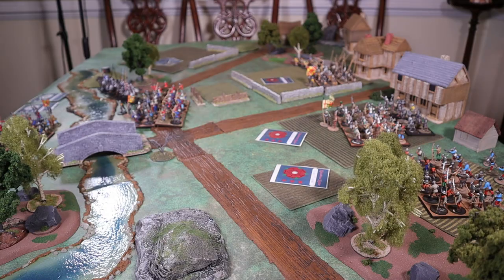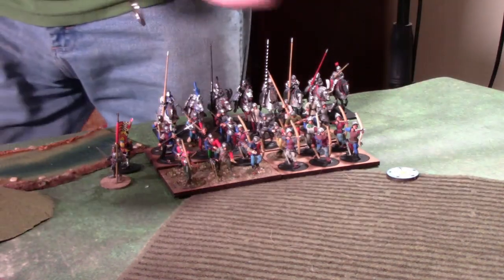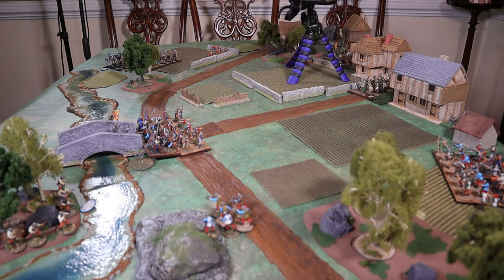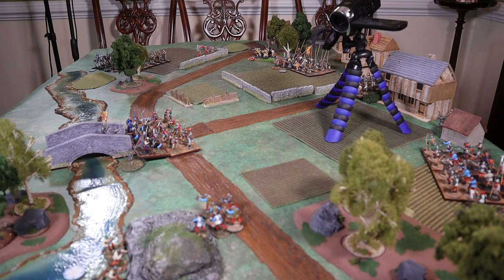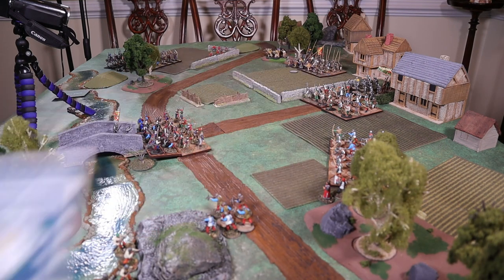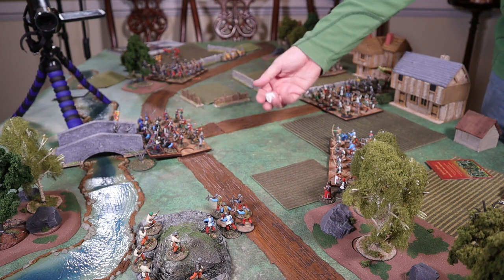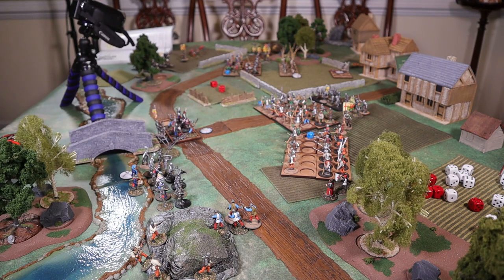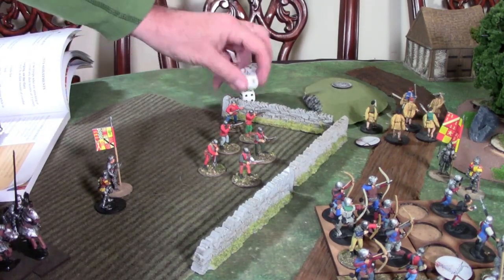Battle of Ambler Moor: A Never Mind the Billhooks Deluxe Report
A Never Mind the Billhooks Deluxe Battle Report, the Battle of Ambler Moor.  A fictional encounter between Edward, Earl of March and Jasper Tudor using Never Mind the Billhooks. Billhooks is an enjoyable set of rules for Larger Skirmish wargaming set in the late Medieval period.